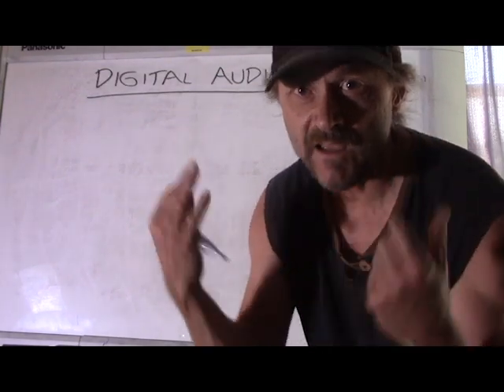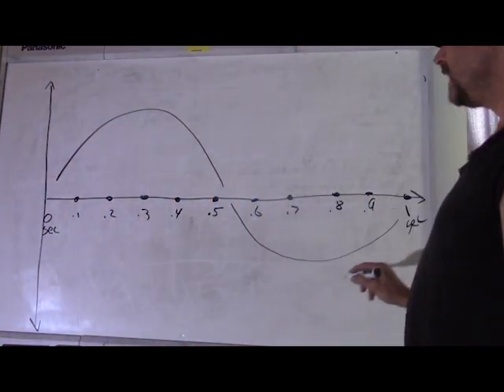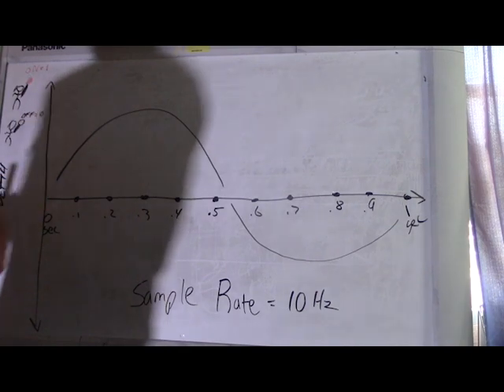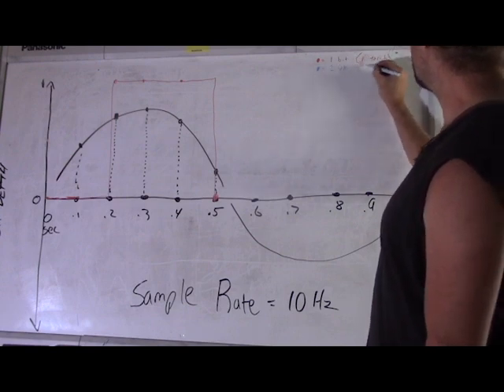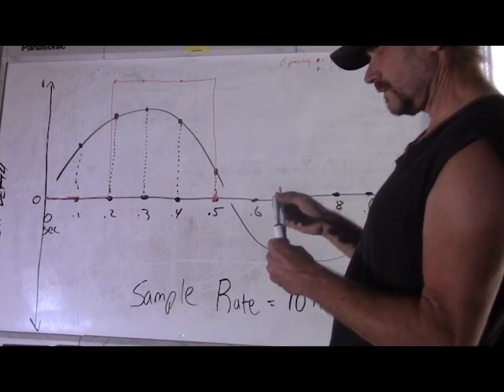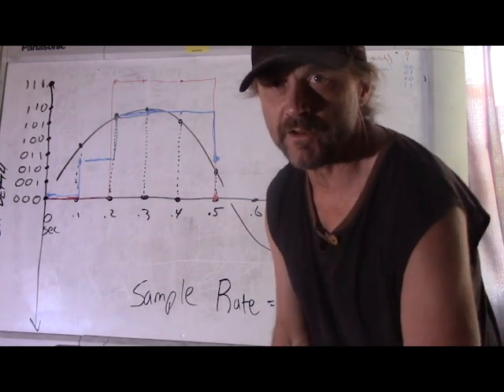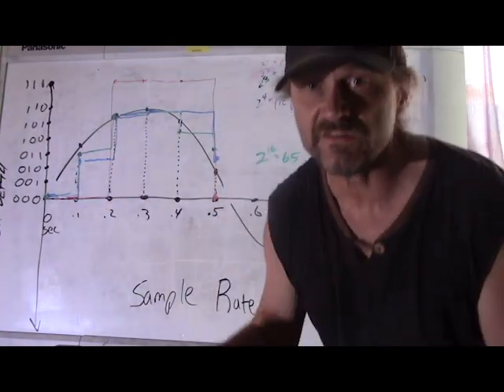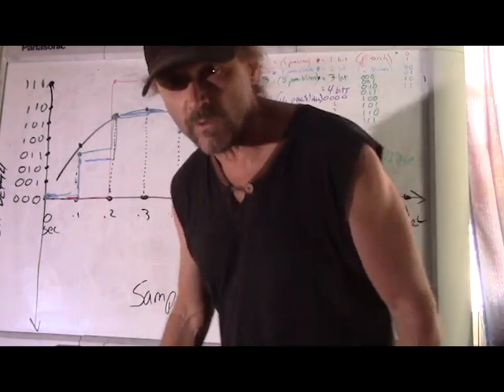7) How a computer records "Digital Audio" ("Intro to Digital Audio and MIDI" with Caveman DAW)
How a computer records "Digital Audio"... with Caveman DAW!